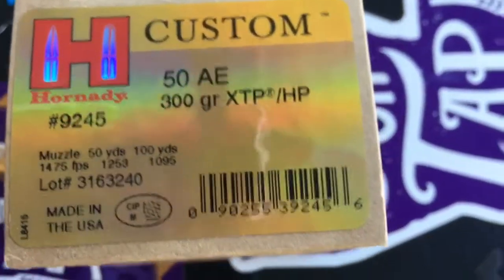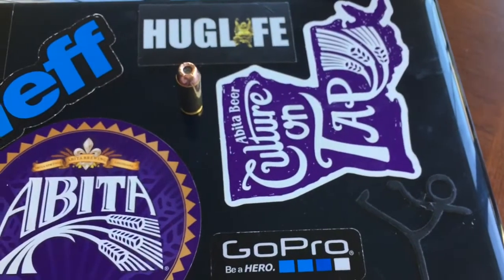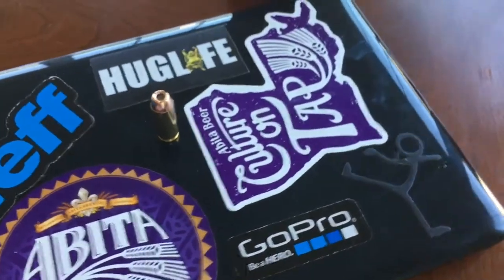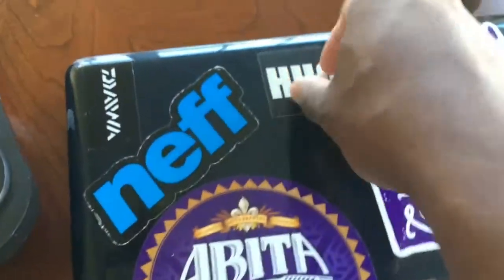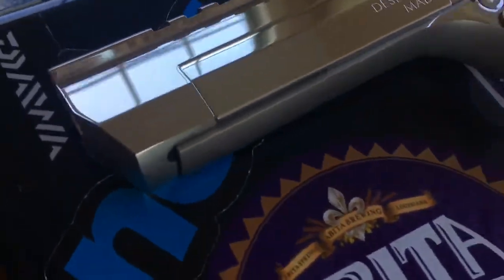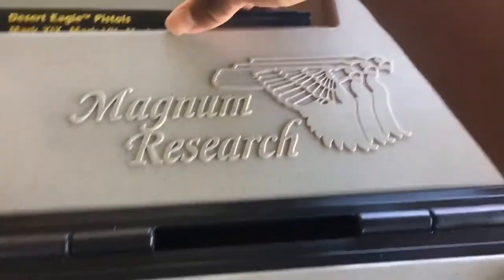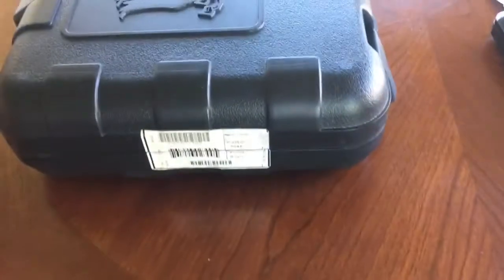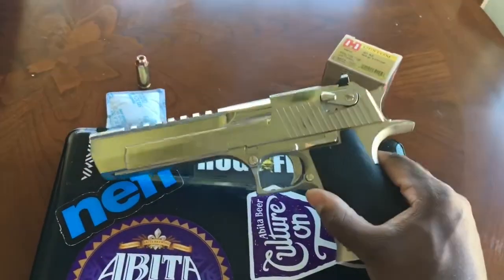DESERT EAGLE 50 CAL : MY DREAM GUN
My new desert eagle 50 cal Bright Nickel